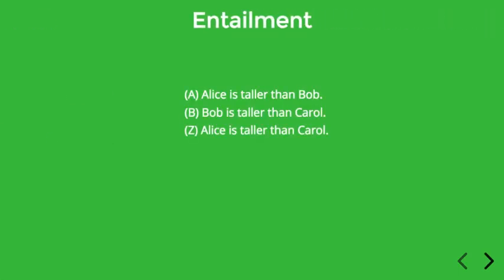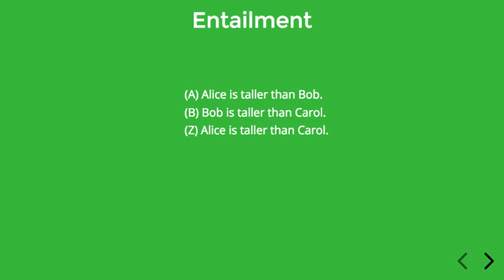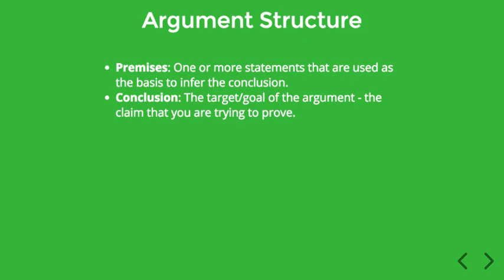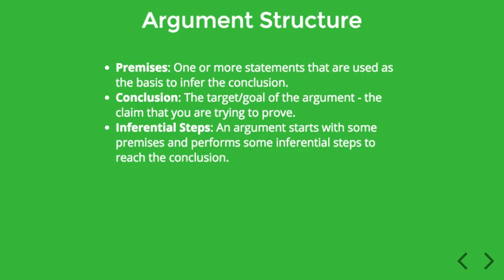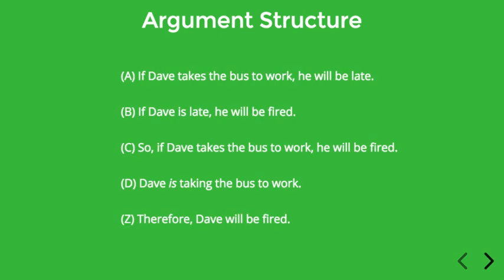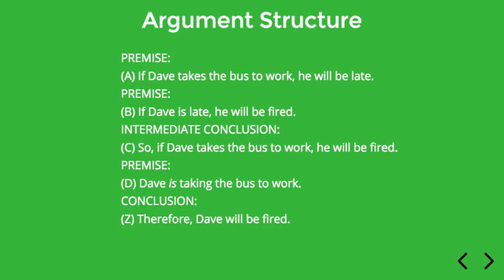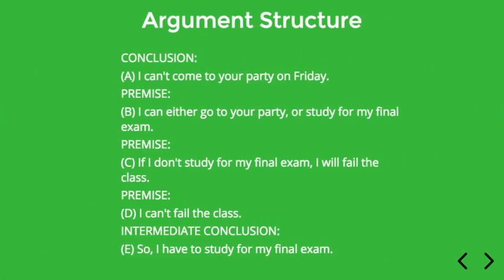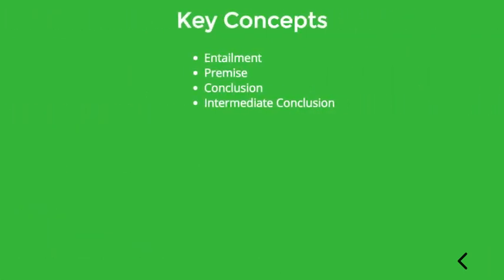1.1.3 Entailment & Argument Structure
They key concepts of entailment and the structure of an argument are explained.